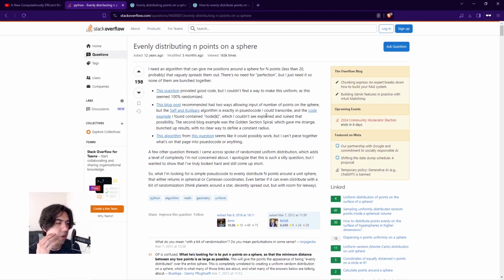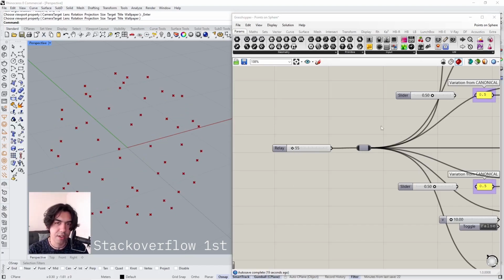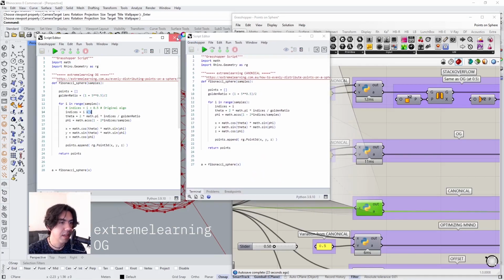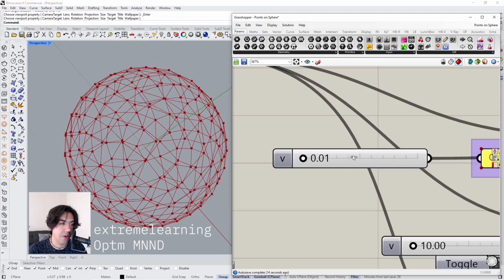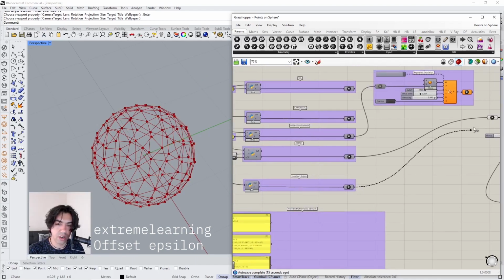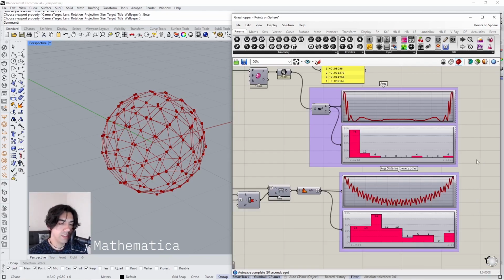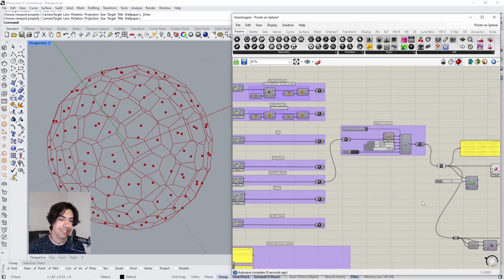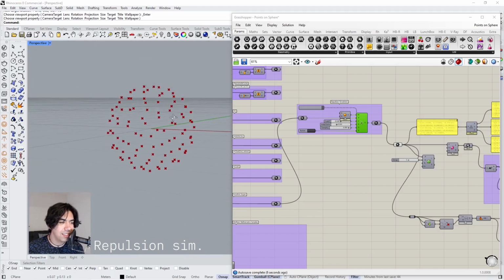New method for equally spaced points on a sphere COMPARISON | NERD TALK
In this video I wanted to compare the Jonathan Kogan algorithm vs the Fibonacci spheres algorithm vs the repulsion simulation method. The main focus is to see the visual and aesthetic differences.

0:00 Intro
4:48 SO 1st answer
6:36 Canonical
8:03 OG | SO 2nd answer
10:55 Optimize MNND
12:16 Disclaimer
13:32 Optimize Offset
14:42 New method | Jonathan Kogan
16:08 Wolfram Mathematica
18:10 Graphs
20:53 Repulsion Simulation